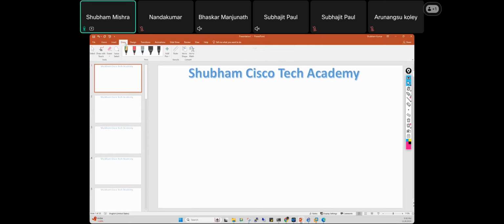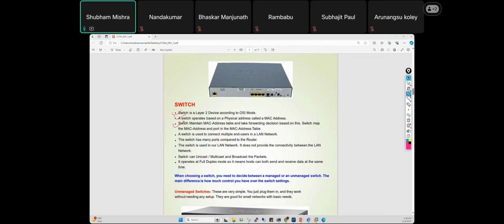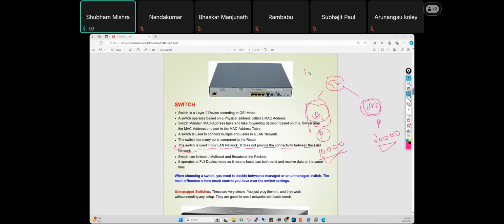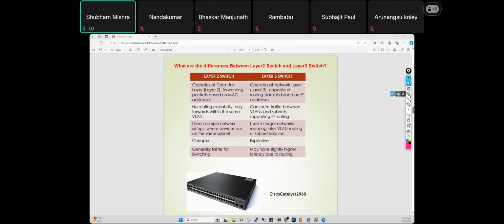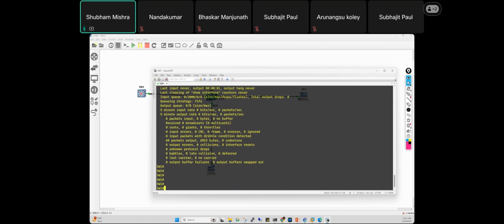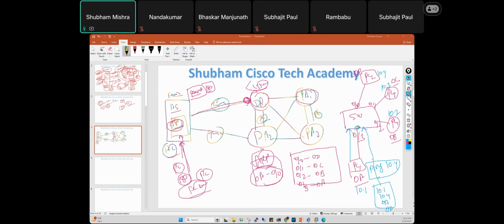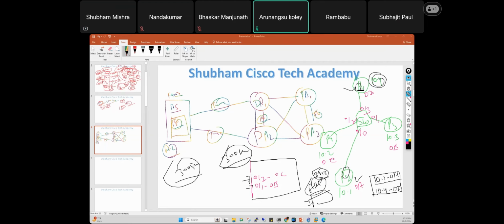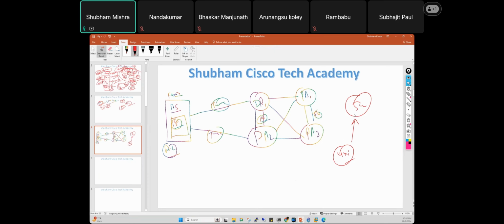DAY_4_CCNA_2025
🎯 In This Video:
We’ll walk you through the Basic of Network and Networking. Whether you're just starting out or planning to get certified, this video lays the perfect foundation for your CCNA journey.

🔍 What You’ll Learn in This Video:
✅ What is Network and Its use.
✅ Component of Network.
✅ Networking Device.
✅ Types of communication.
✅ Modes of communications.